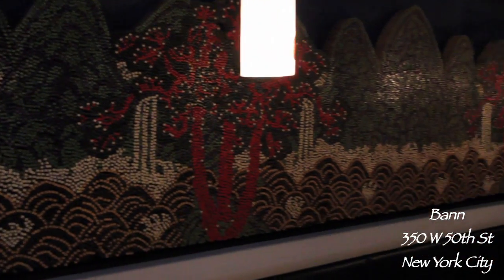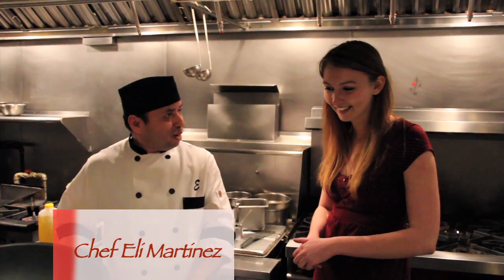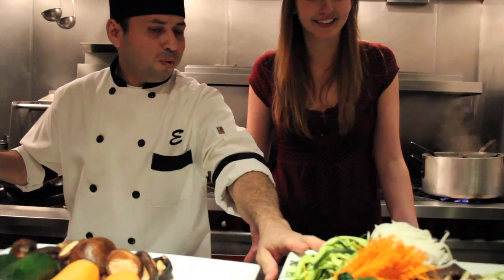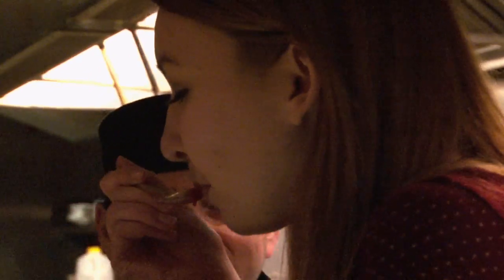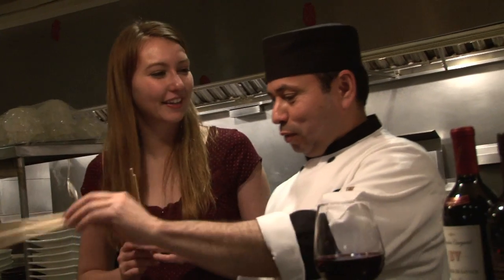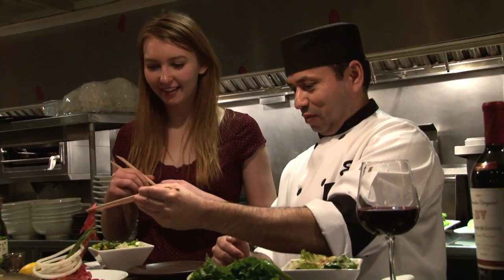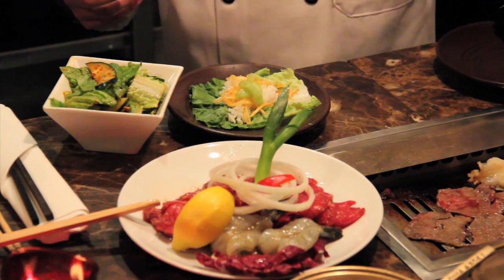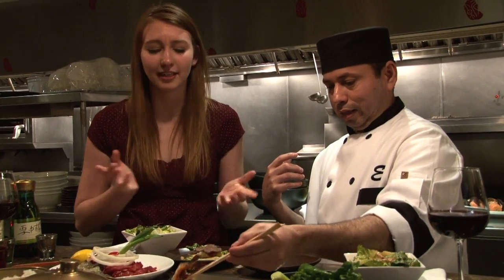Experience Bann - The Taste Of Korea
Experience The Taste Of Korea with Bann!

Bann Restaurant
350 West 50th Street
New York, NY
(Between 8th & 9th)

Hosted by Mackenzie Sharp
Directed by Anthony Michael Salerno
Produced by Nadia Cho
Project Manager Katie Kim-Reggianini
Second Camera John Presutto

Discover Korea's Delicious Secret!